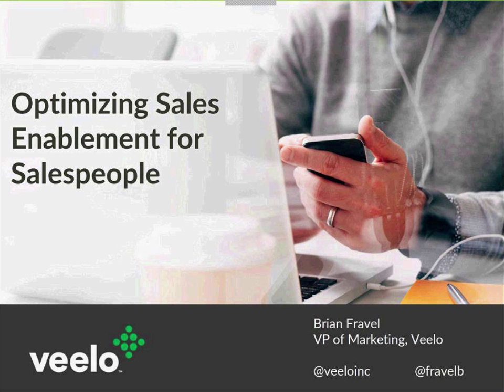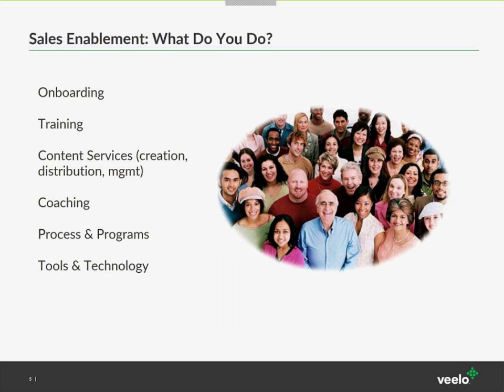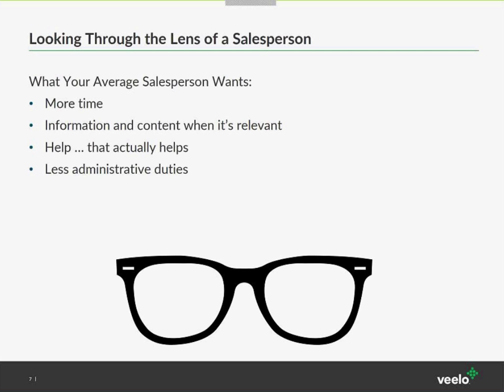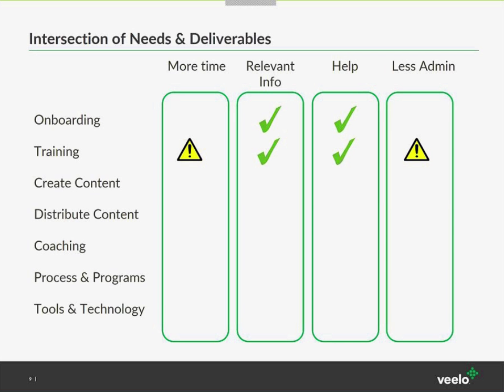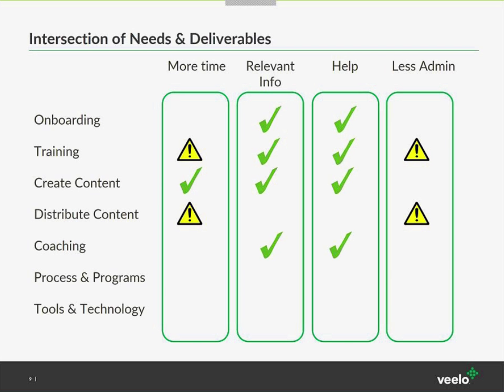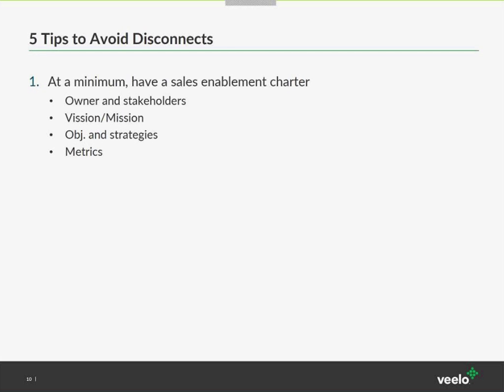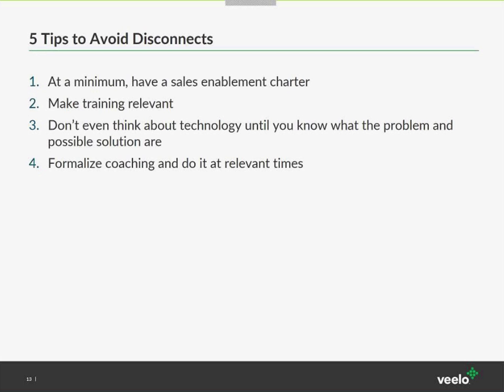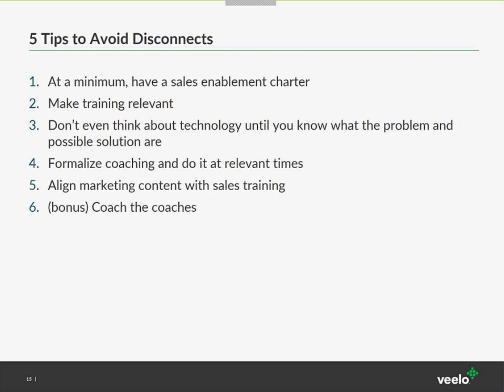Optimizing Sales Enablement for Salespeople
Sales enablement technology is sometimes so focused on solving problems for the content creators and managers that it loses sight of its goal: improving sales performance. Find out what good enablement looks like from the sellers’ point of view, and what it’s like on the receiving end of sales enablement programs. Learn what it takes to ensure your sales enablement actually helps your salespeople close more instead of falling flat.